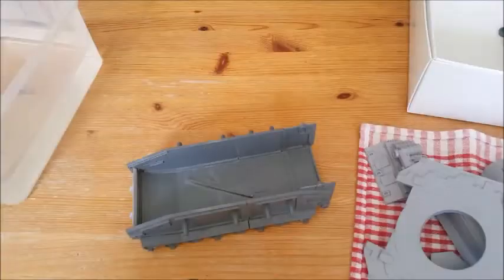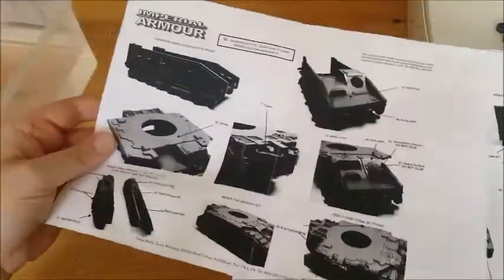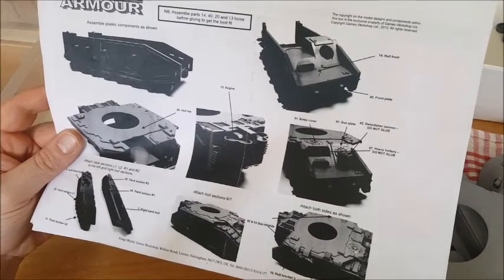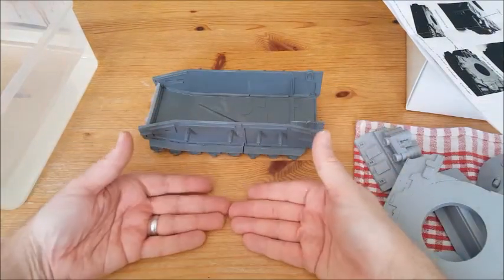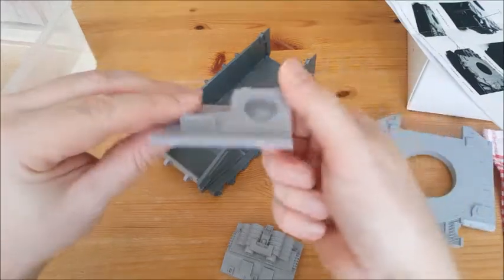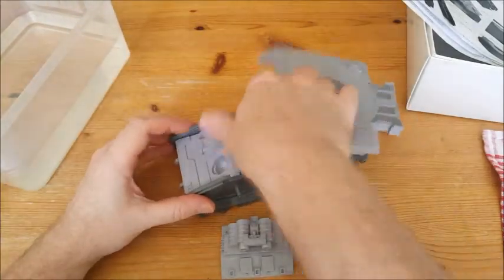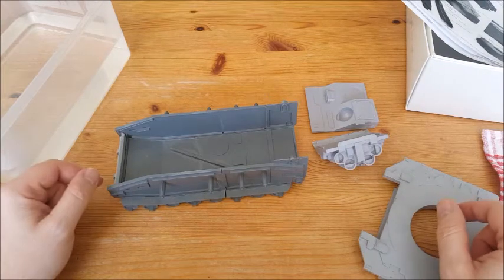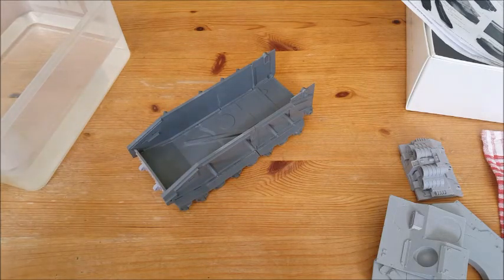Death Guard - Part Sixteen - Legion Fellblade Build Log Part 3